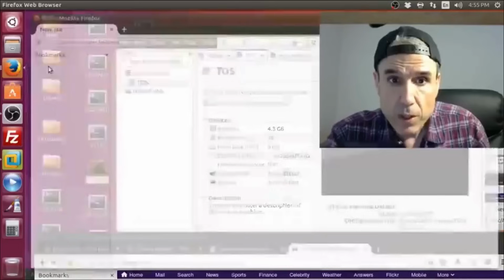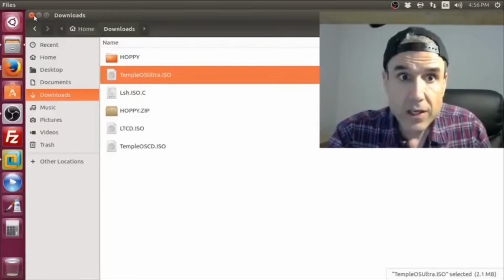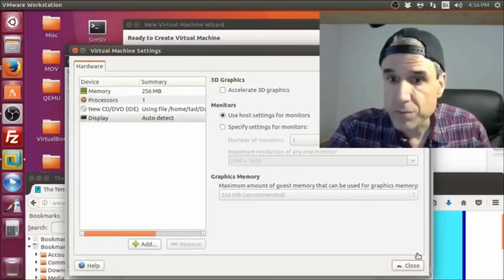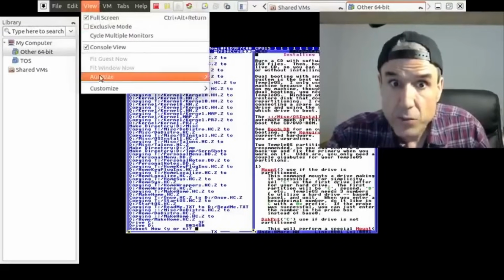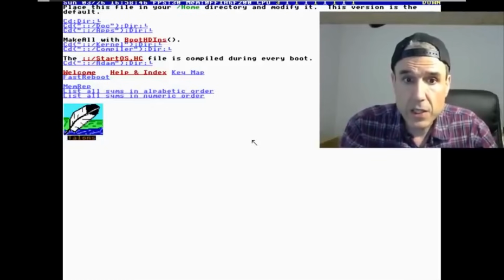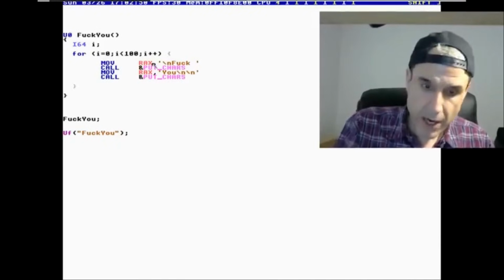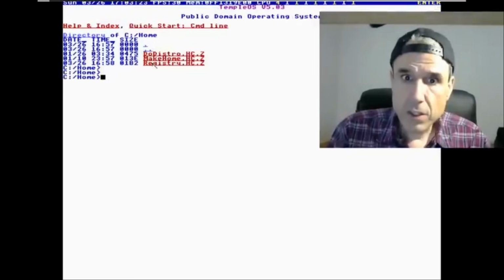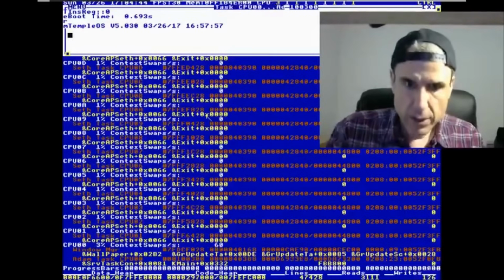DELETED VIDEO: Terry Davis Responds to the haters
Deleted video from Terry Davis, a programmer best known for creating his own operative system TempleOS.

Davis' life was marked by periods of homelessness and mental health challenges, and his work on TempleOS was both a technical achievement and a reflection of his personal struggles. Despite the unconventional and controversial nature of his work, Davis' contributions to the programming community were recognized posthumously, with some seeing him as a tragic yet brilliant figure.

The video has been censored so it can be upload in youtube.